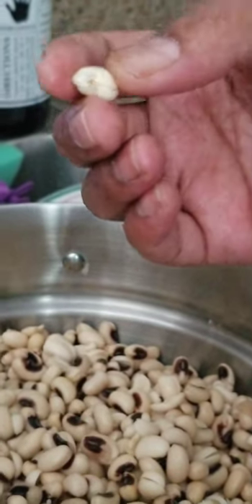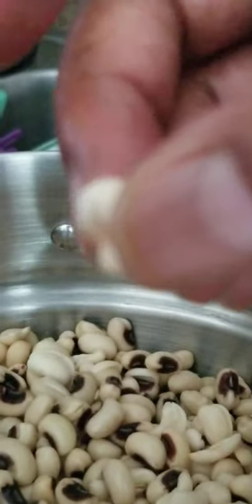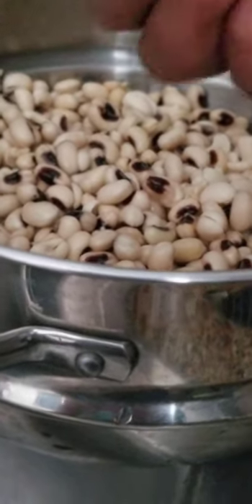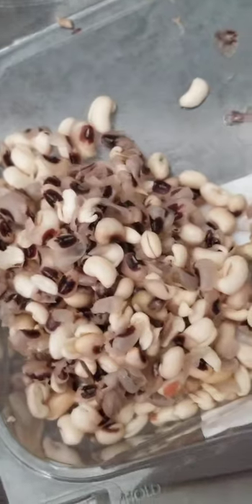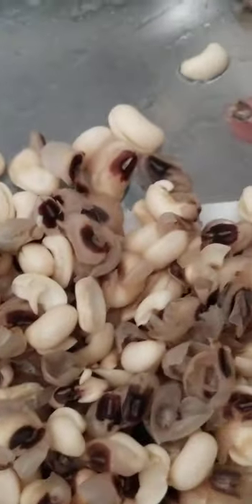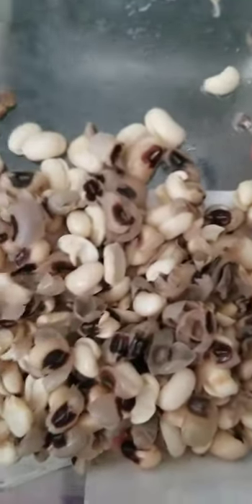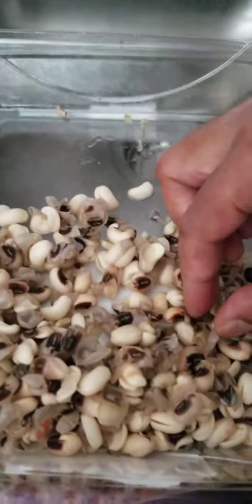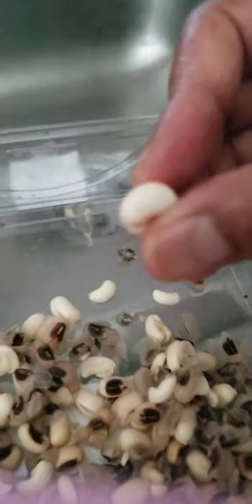black eye peas is strange | 1st time making black eye peas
why black eye peas shed and look like they have tails?